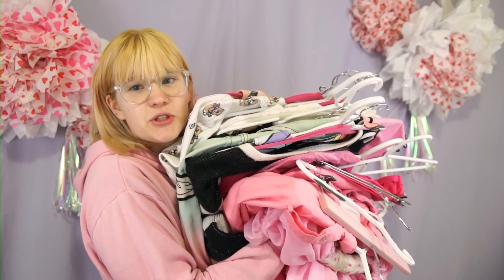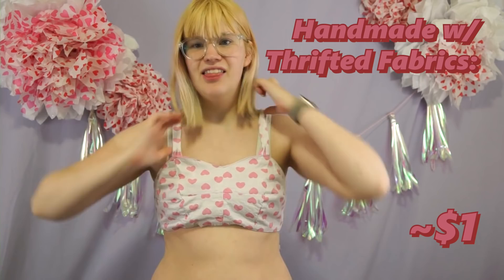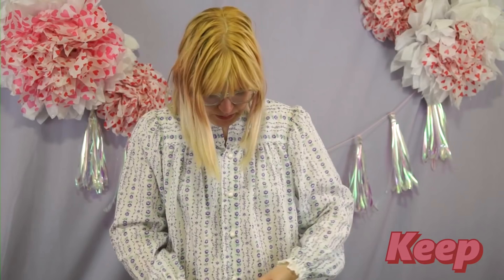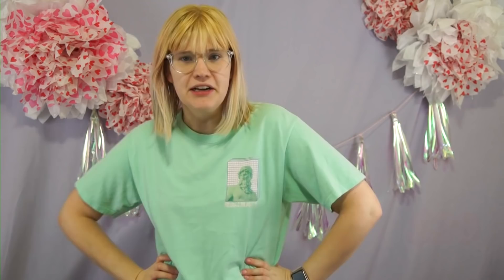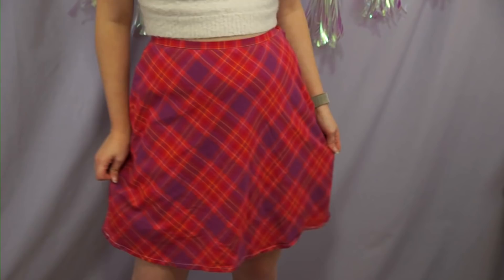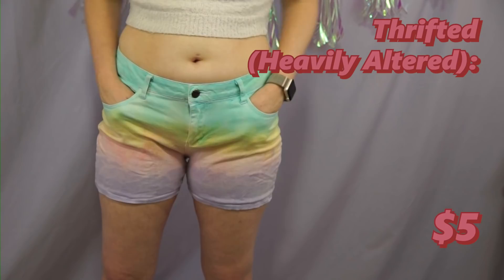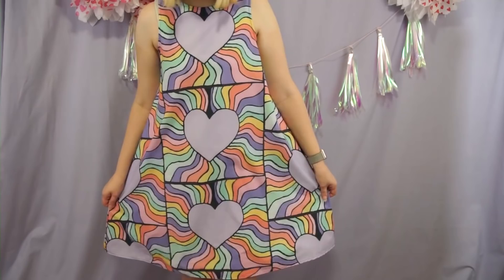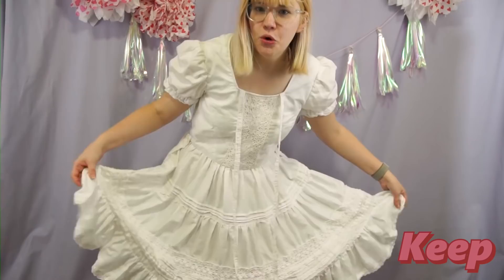Trying On My ENTIRE Wardrobe 🎀 Declutter My Closet With Me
A new year means the perfect time to declutter. My wardrobe grew and changed quite a bit in 2019, WAY more so than I expected! It's time to let go of a few things, and a smaller and simpler wardrobe is definitely one of my 2020 goals.

Hi! I'm The Stitchess! I'm an interdisciplinary artist and seamstress. I started sewing when I was 8 and loved it so much I made it the focus of my study in college. After a lifetime of battling severe mental health issues - I found healing in the radical softness and Japanese kawaii communities. As much as I love fashion and clothing, I also think it's important to consider how and where clothing is made. I went fast fashion free at the start of 2019 to voice my concerns over the rapid consumerism gripping the garment industry. By no means am I perfect, but I think it's important to show that change is a process. I believe it is always important to strive to be better, even if perfection is unattainable. Thank you so much for letting me share my art and process with you. I hope we can all grow together.

Intro: Garden in Bloom by Mike Franklyn
Main:
It All Begins Today by Trio Leo
Bathtub Explorations by Casey Wilcox
Fish For Tea by Dez Moran

My Brand: softsugar.shop